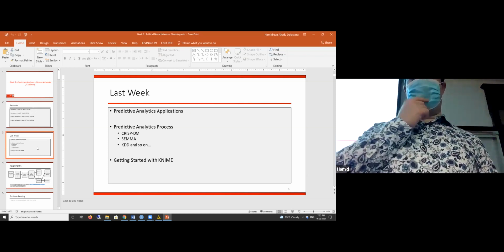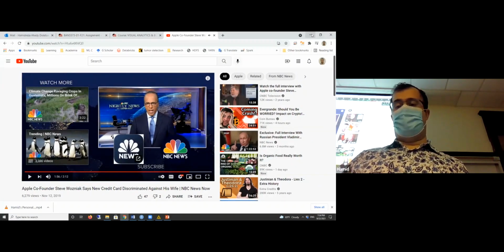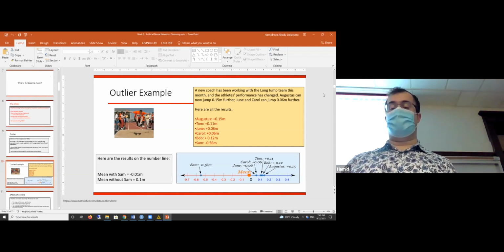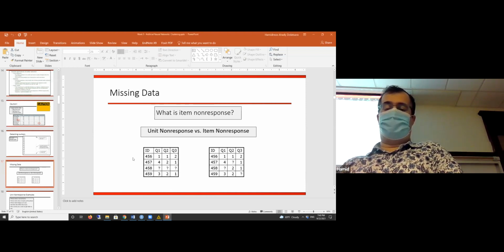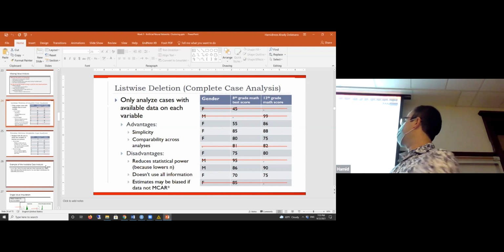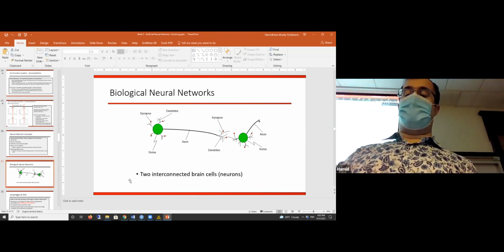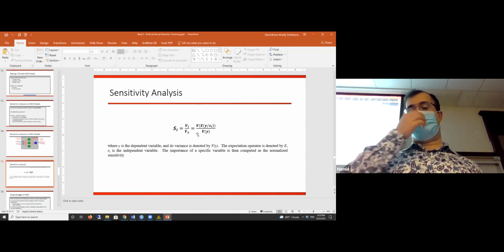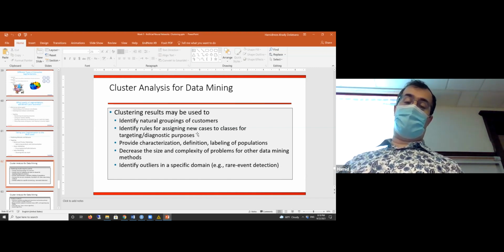BAN 5573 section 1, Sep/22/2021, AI & Artificial Intelligence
In this session, we reviewed further concepts on machine learning & artificial intelligence